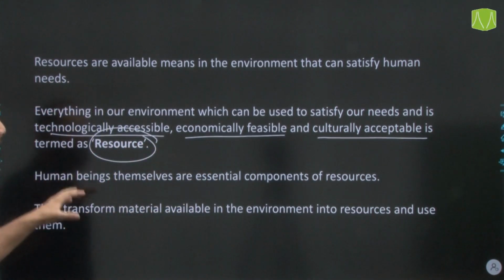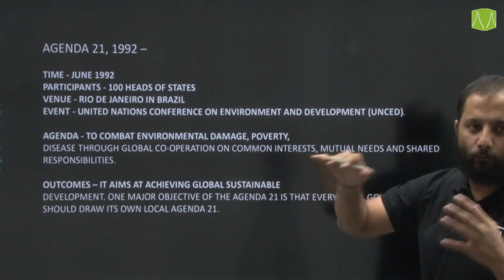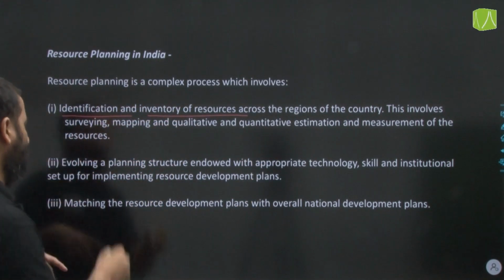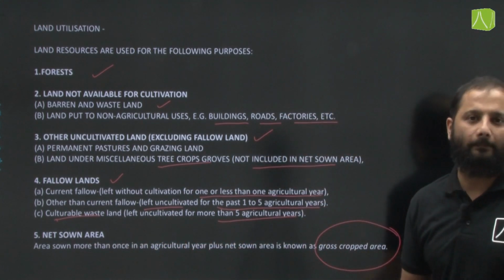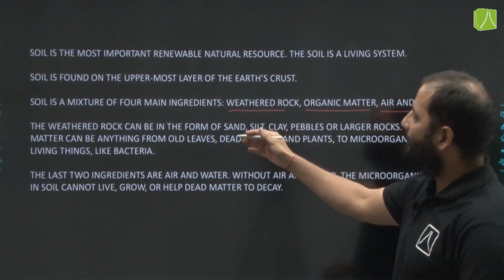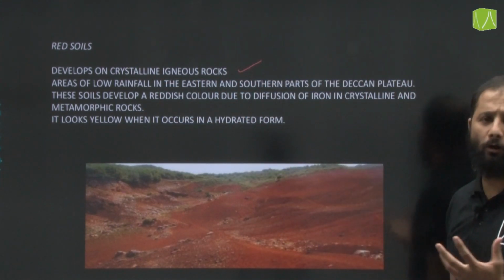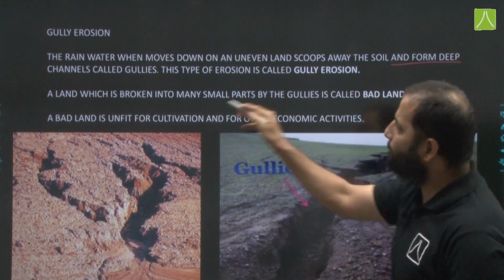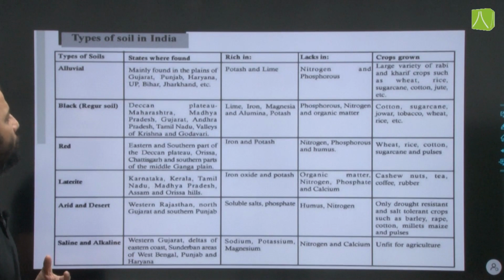Resources And Development | SOCIAL SCIENCE | ONE SHOT VIDEO